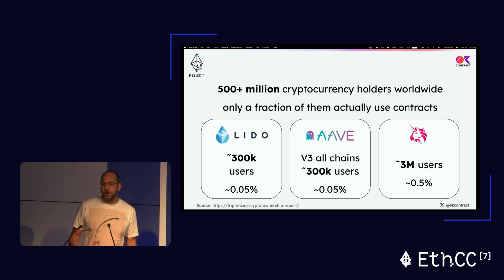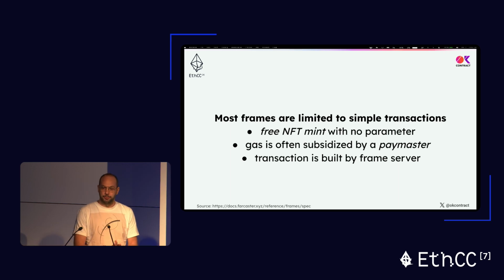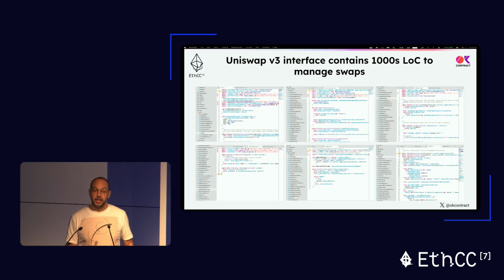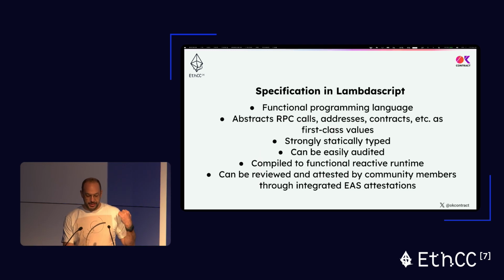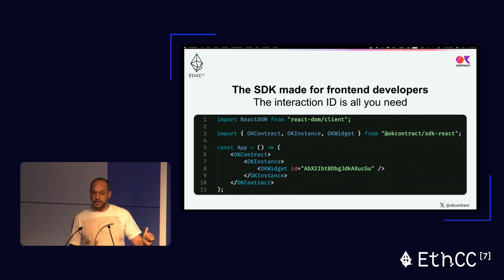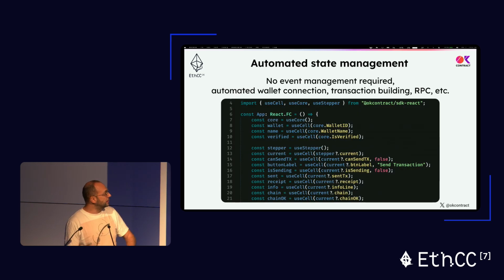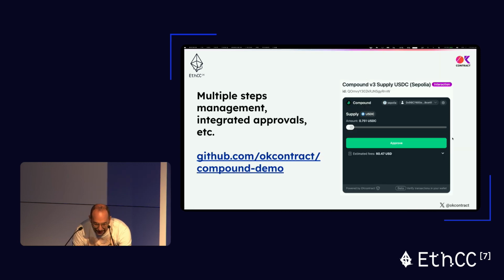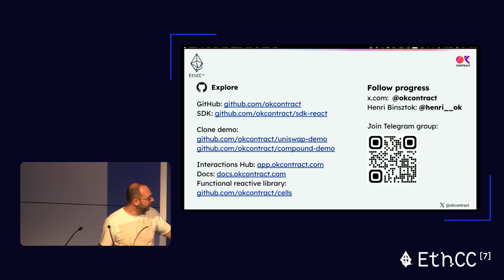Ethcc 7 Talk: Universal Frames by Henri Binsztok | OKcontract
This talk was presented at Developer Tools Track at EthCC 7 conference on Thursday 11 July 2024

Overview:
Frames show that there will be much more ways to consume smart contracts than through a single dApp! Will devs need to manually code more integrations? In this tech talk, we see how a proper definition of interaction semantics changes the game.